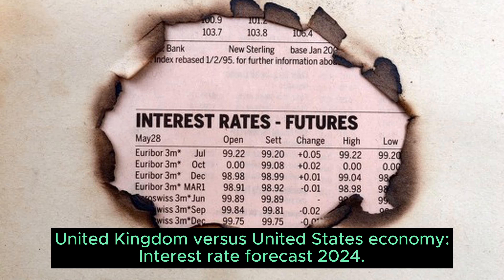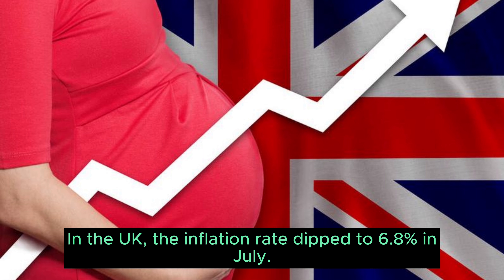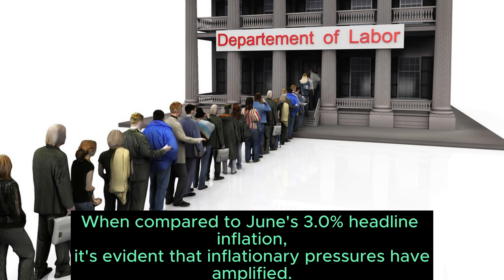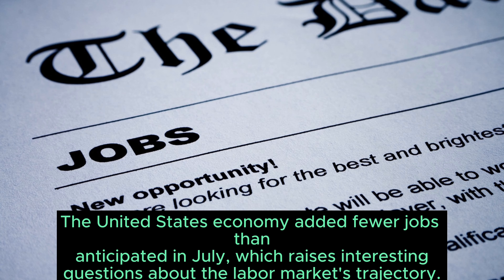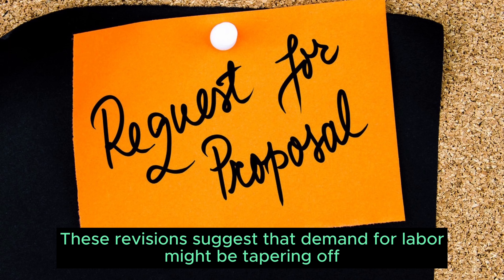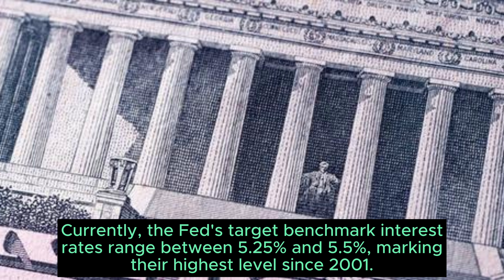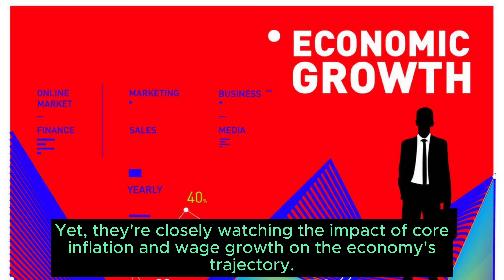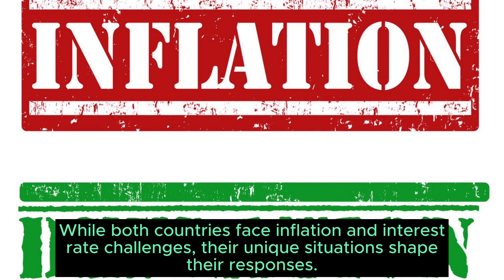will interest rates go down in 2023? UK vs USA economy 2023-24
Join us in this insightful video as we delve into the burning question: Will interest rates go down in 2023? We'll compare the economic landscapes of the UK and the USA, exploring the factors shaping their interest rate trajectories for 2023-24. Stay informed about these crucial financial developments that impact us all!